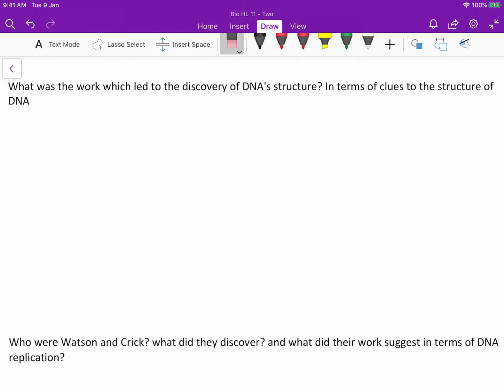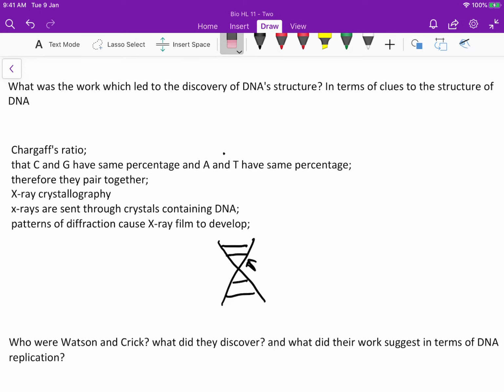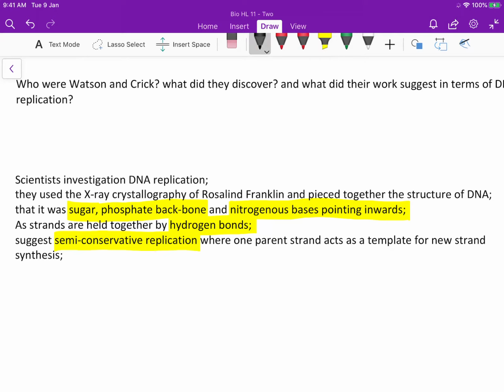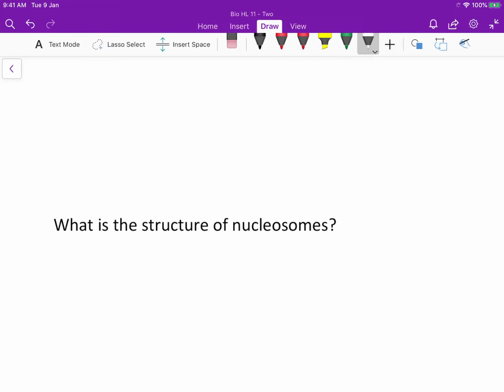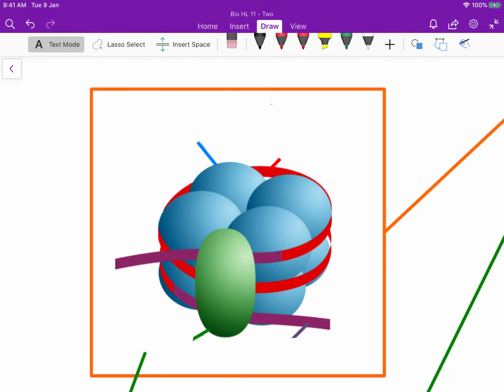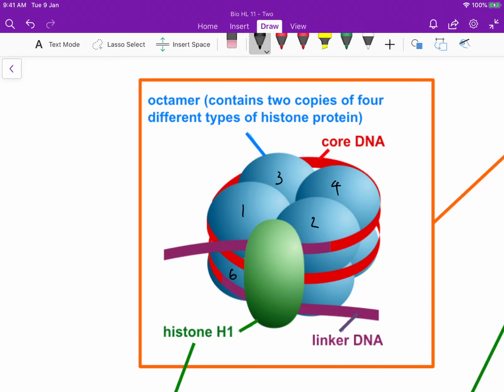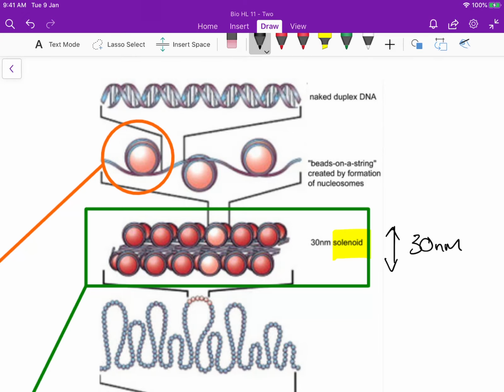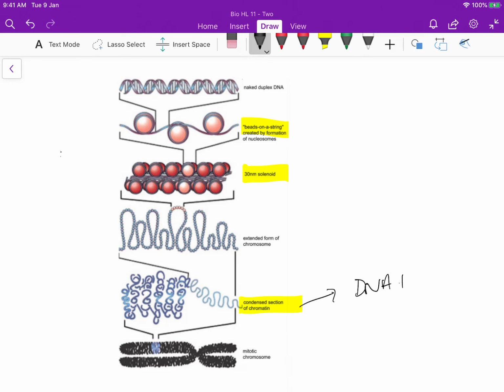IB Biology Tutorial - 7.1 - DNA's structure discovery, Nucleosome structure